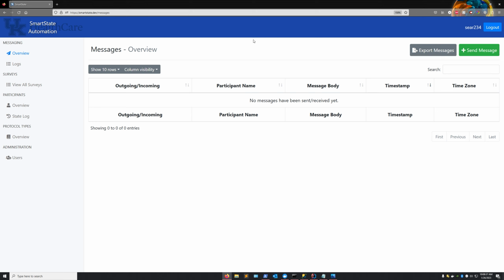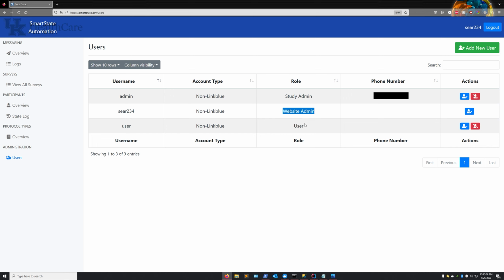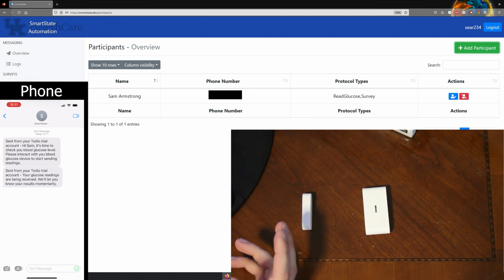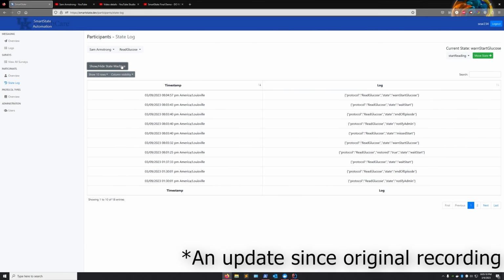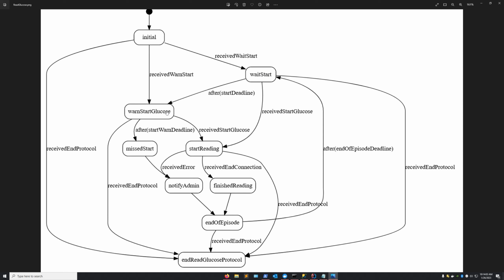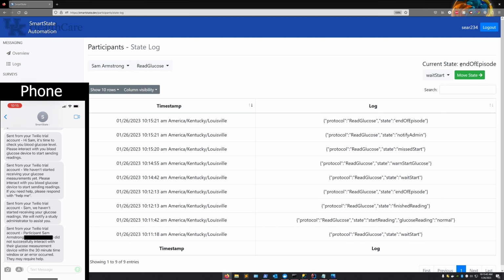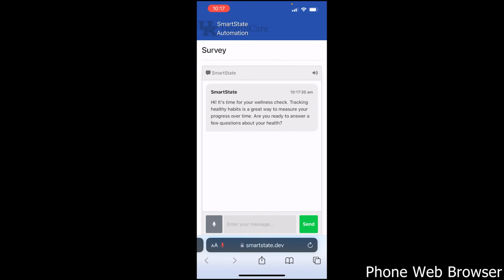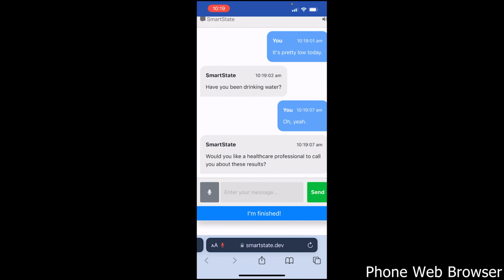SmartState: A Protocol-Driven Human Interface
Since the inception of human research studies, researchers often need to interact with participants on a set schedule to collect data. While some human research is automated, most is not; which costs researchers both time and money. Usually, user-provided data collection consists of surveys administered via telephone or email. While these methods are simplest, they are tedious for the survey administrators, which could incur fatigue and potentially lead to collection mistakes. A solution to this was the creation of "chatbots". Early developments relied on mostly rule-based tactics (e.g. ELIZA), which were suitable for uniform input. However, as the complexity of interactions increases, rule-based systems begin breaking down since there exist a variety of ways for a user to express the same intention. This is especially true when tracking states within a research study (or protocol). Recently, natural language processing (NLP) models and, subsequently, virtual assistants have become increasingly more sophisticated when communicating with users. Examples of these efforts range from research studies to commercial health products.

This project leverages recent advancements in conversational artificial intelligence (AI), speech-to-text, natural language understanding (NLU), and finite-state machines to automate protocols, specifically in research settings. This application must be generalized, fully customizable, and irrespective of any research study. These parameters allow new research protocols to be created quickly once envisioned. With this in mind, I present SmartState, a fully-customizable, state-driven protocol manager combined with supporting AI components to autonomously manage user data and intelligently determine the intention of users through chat and end device interactions to drive protocols.